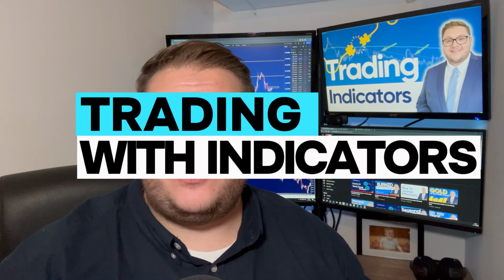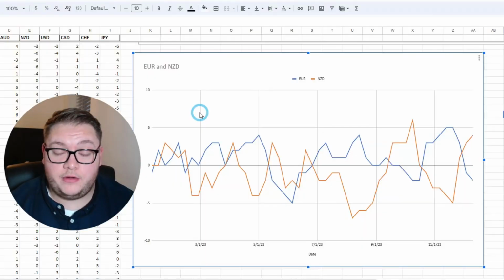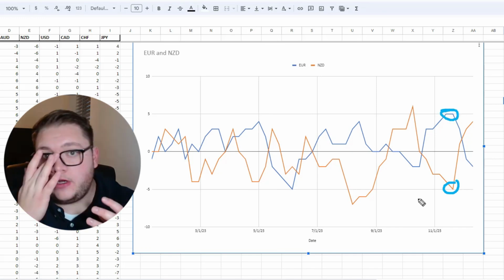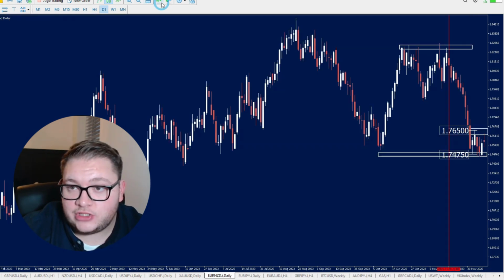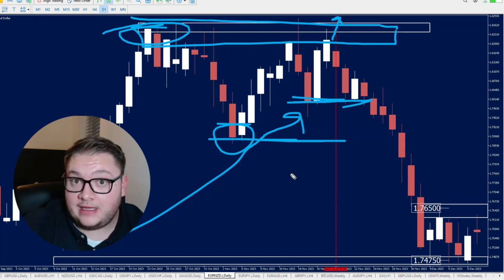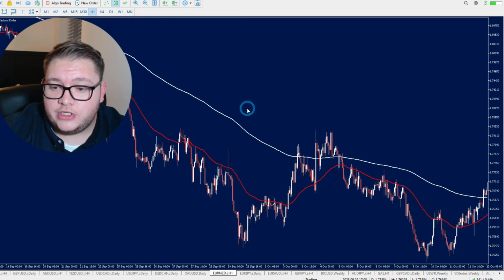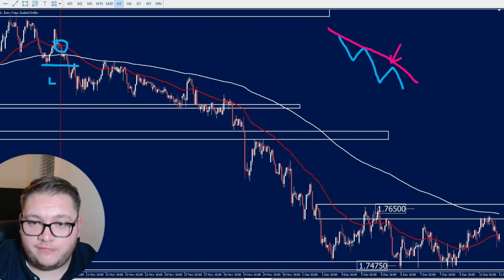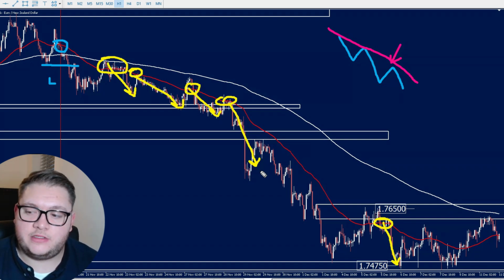Master Trading With Indicators | In The Trading Zone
📊✨ Master the Art of Indicator Trading! Dive into our latest video to learn how combining currency strength analysis with moving averages can unveil powerful trading opportunities.